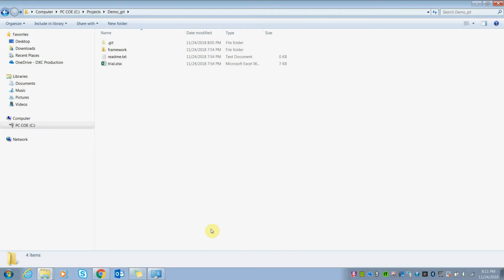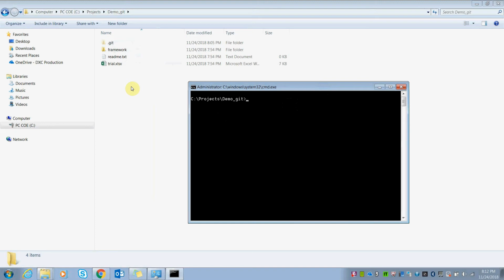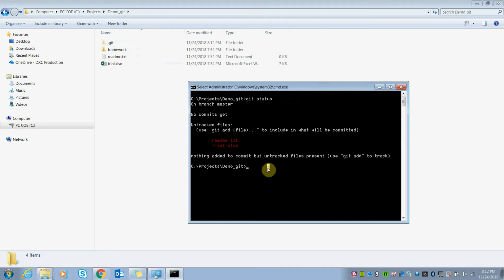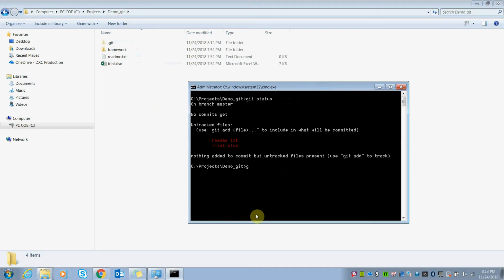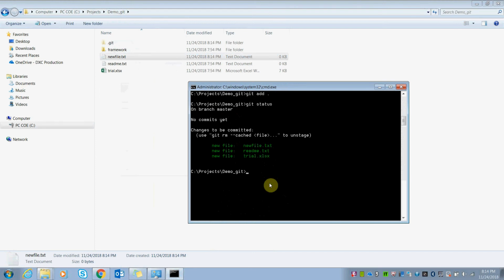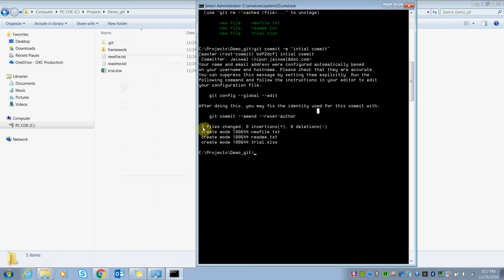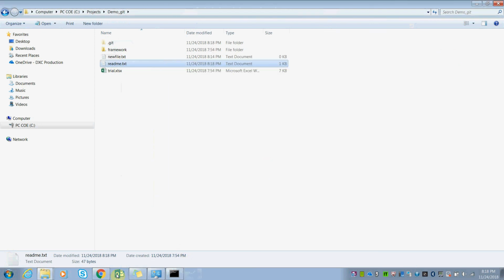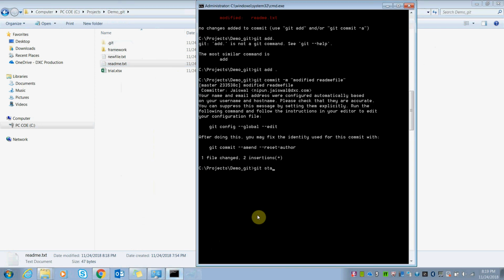git indexing staging and committing | Using cmd | git Part 3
What are the various stages in git project life cycle? what is git add , indexing , staging and committing ? How to track the project status in git ?
How to do a git add , indexing / staging and committing the changes to git and validating the same from command line.